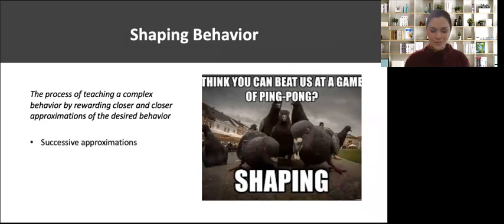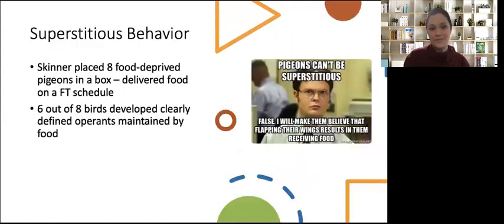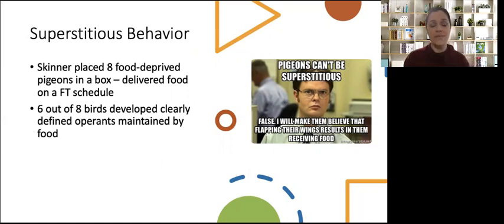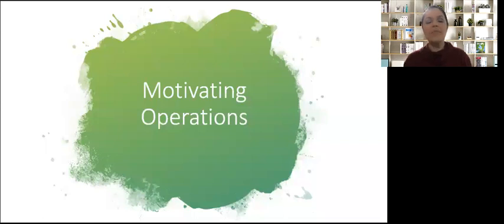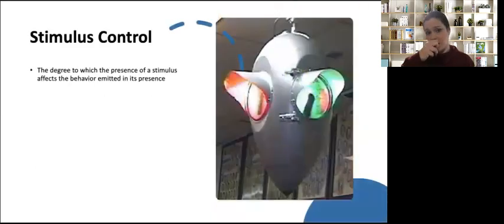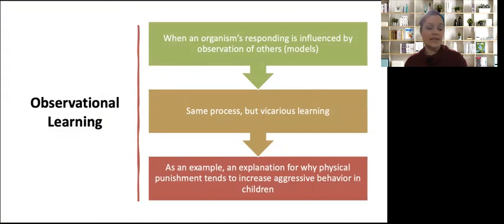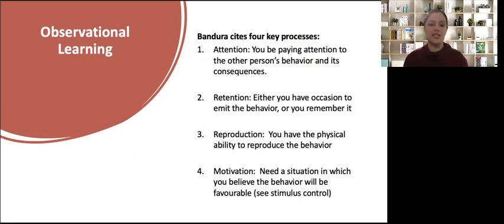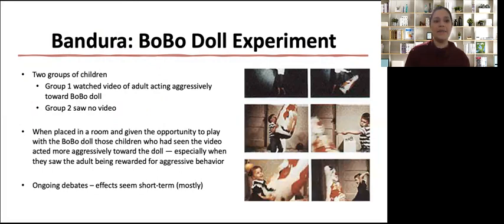PSYC2 Chapter 5 Effects on Behavior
Lecture for PSYC2: Introductory Psychology at CSUS
Chapter 5 - Effects on Behavior